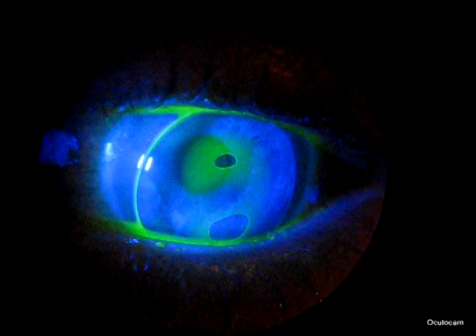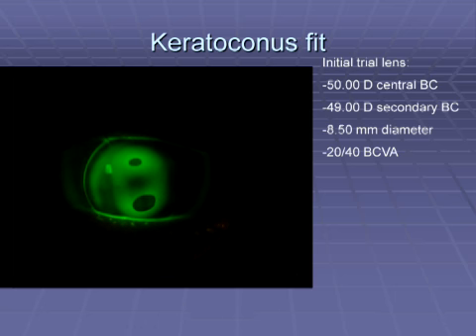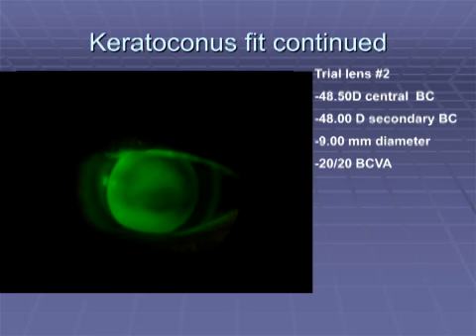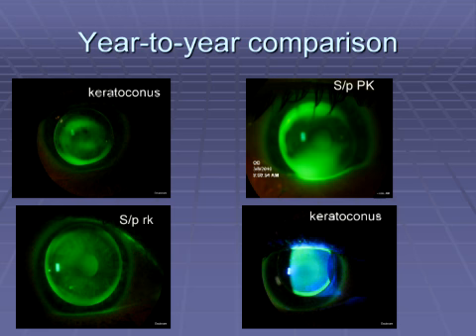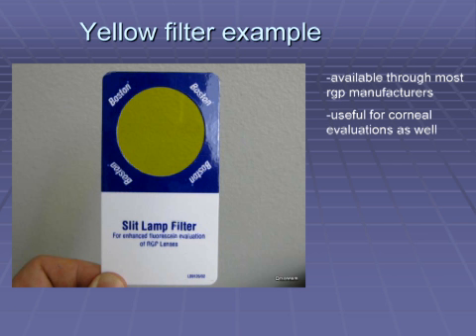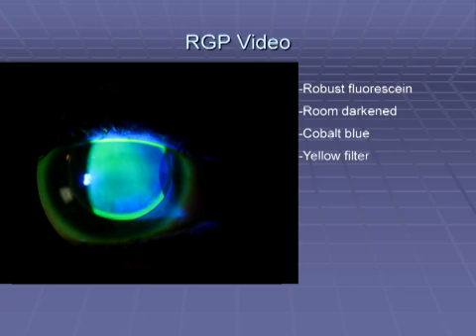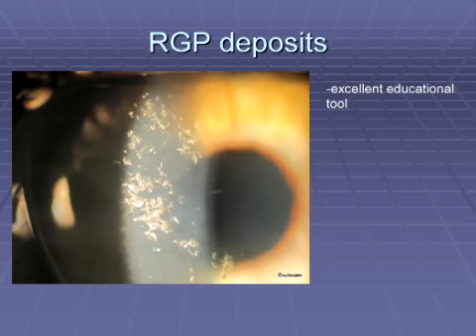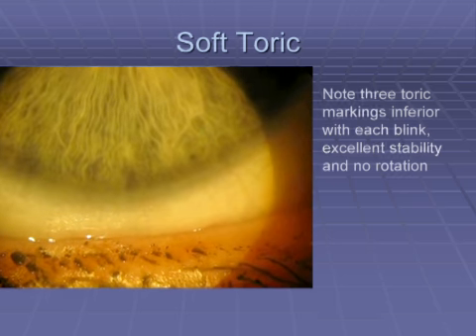OculoCAM contact lens applications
Video demonstrating contact lens applications using OculoCAM system